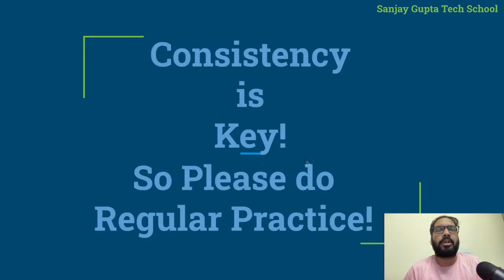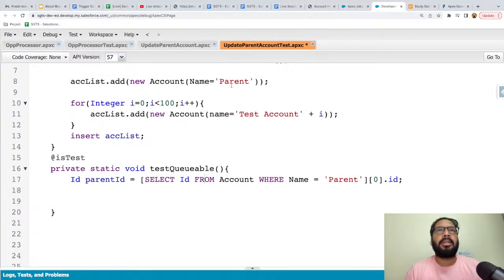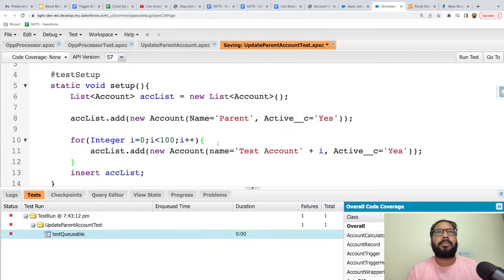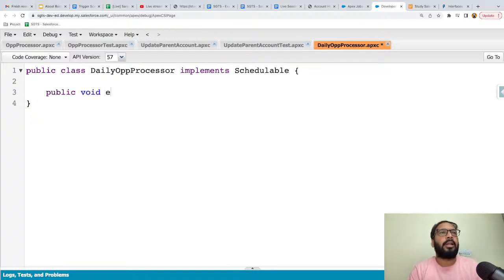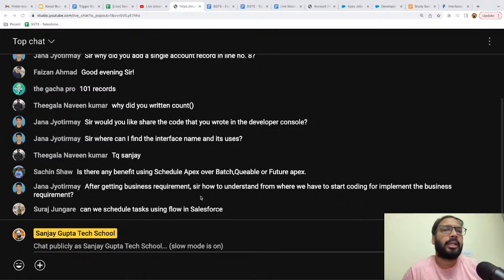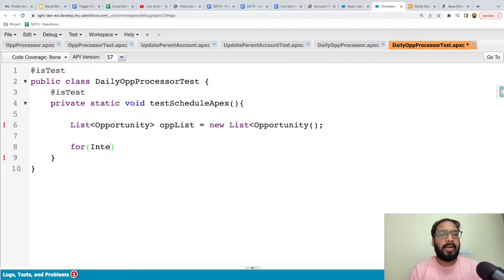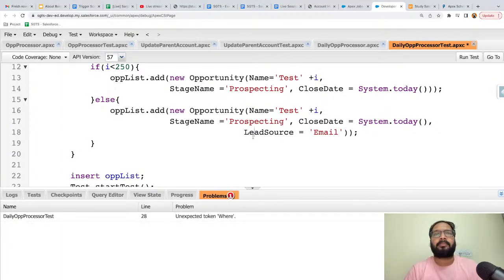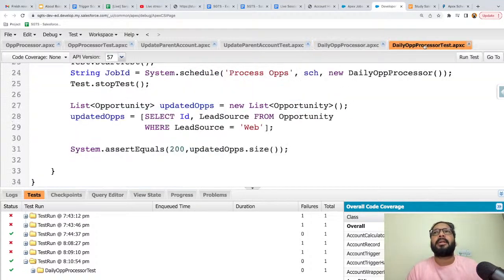Day 56 | Salesforce Bootcamp 2023 | Asynchronous Apex | Scheduled Apex | Learn Live w/ Sanjay Gupta